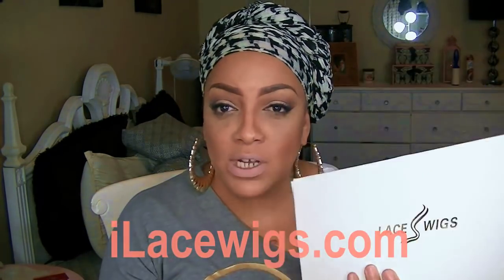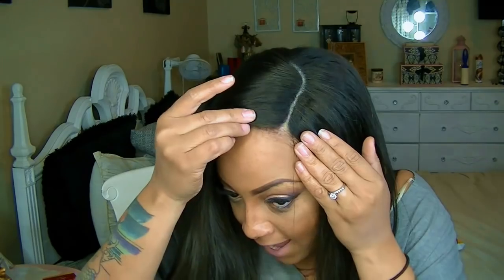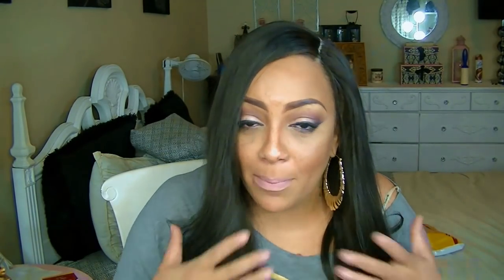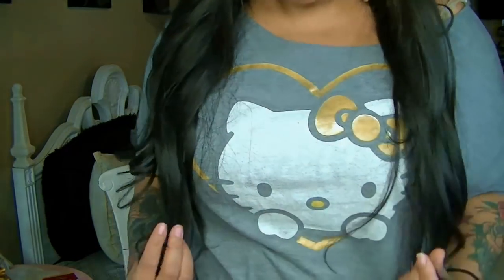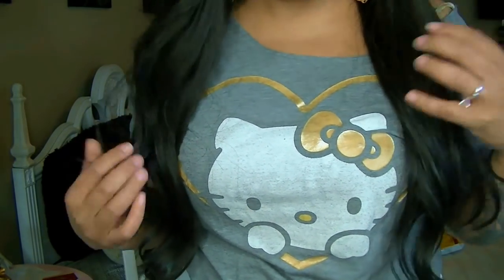Most Natural Looking Lite YAKI LACE WIG EVER!!!! ilacewigs com